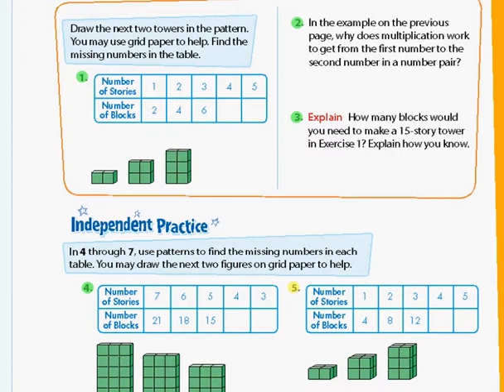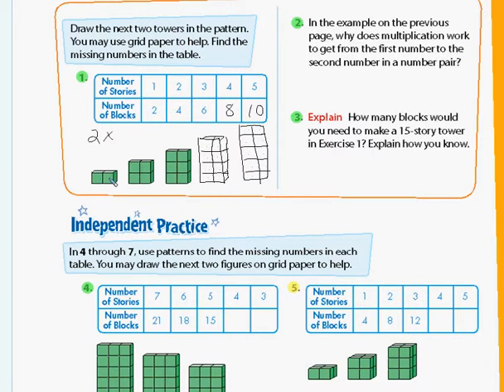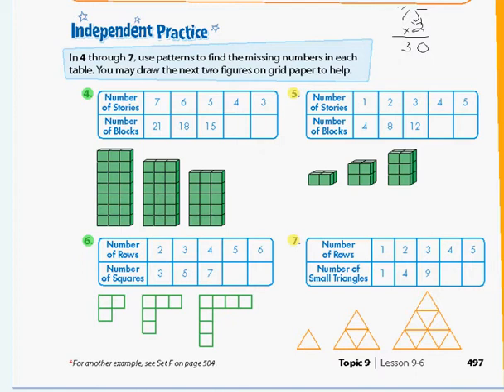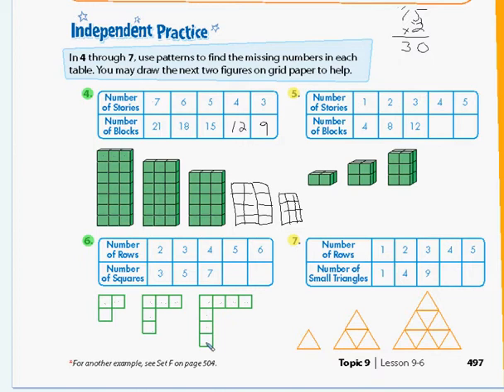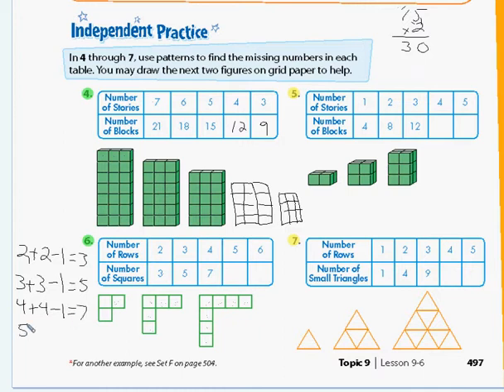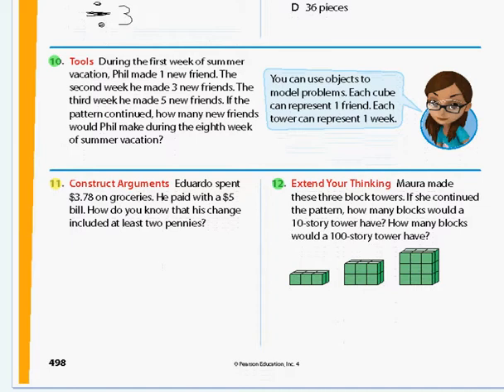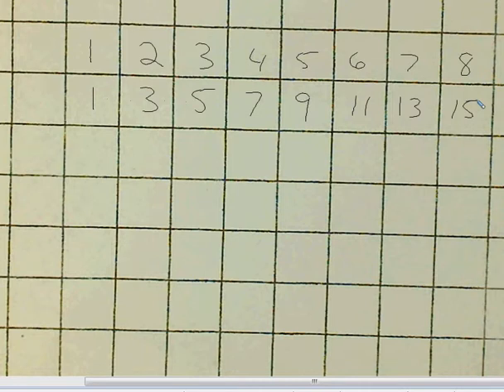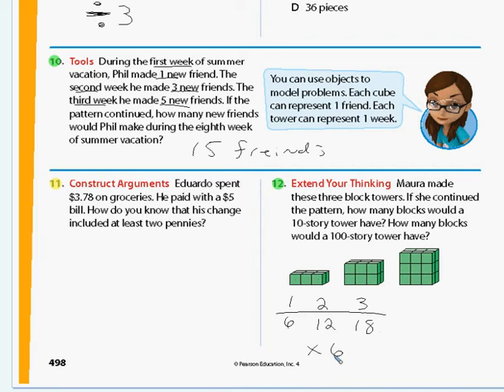Page 497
Description